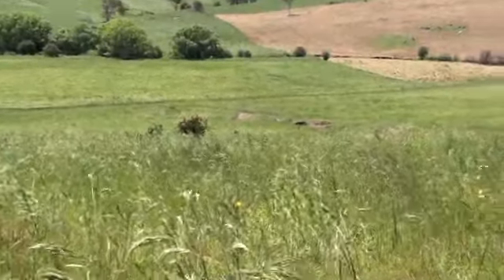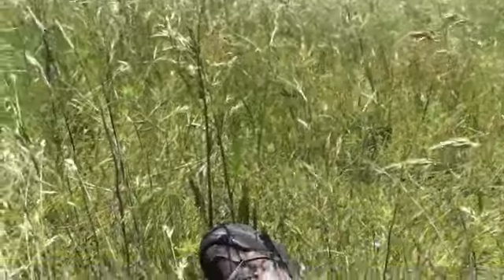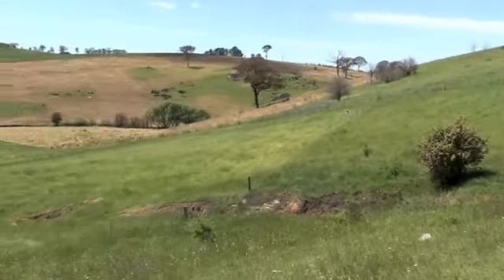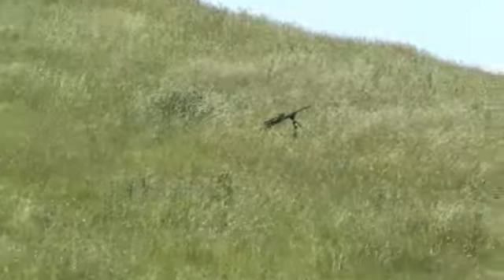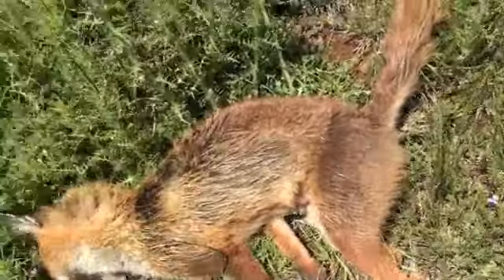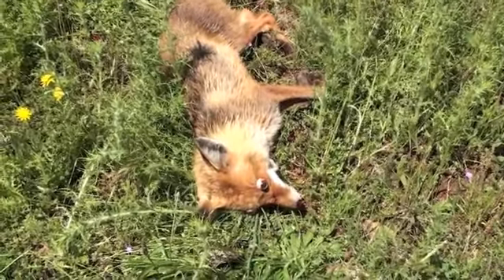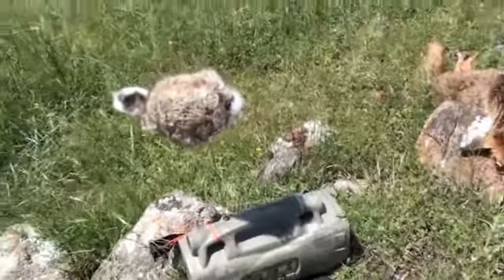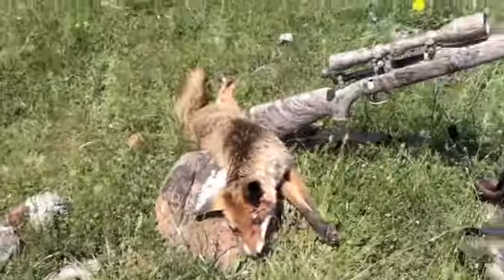Fox with 204 ruger